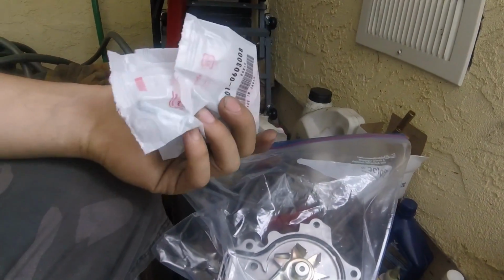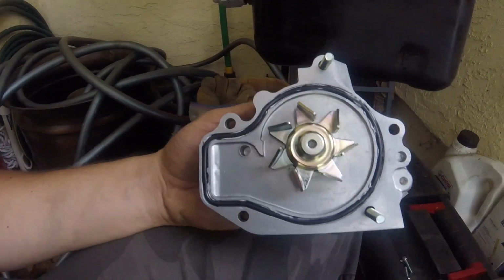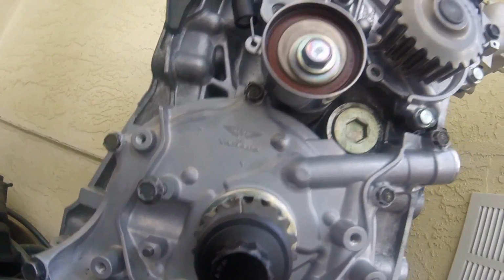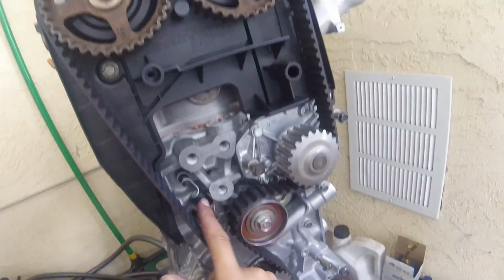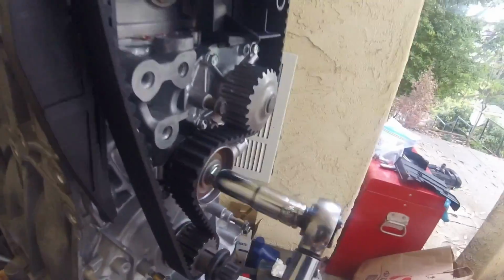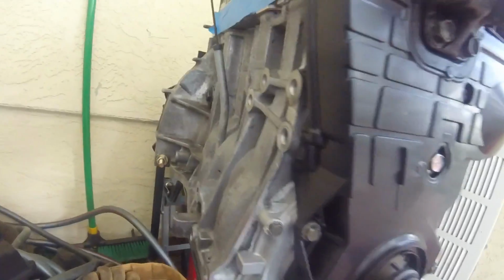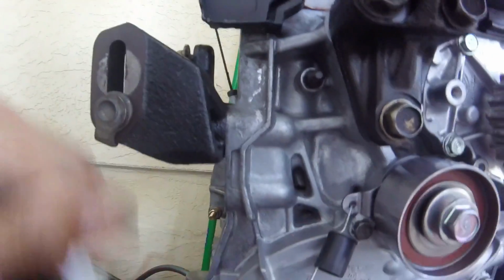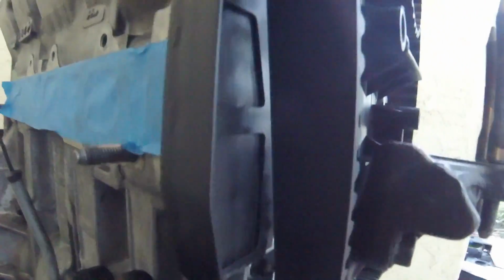Turbo LS vtec build: water pump & timing belt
Getting the engine in time and some modification to the timing belt covers